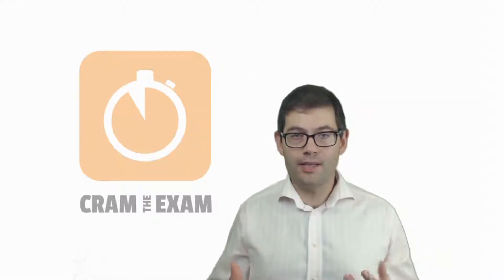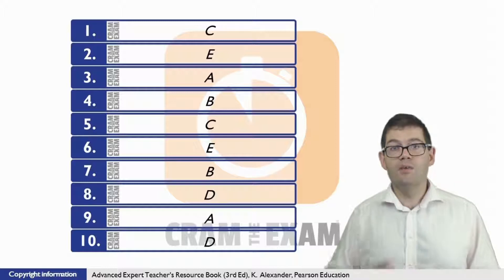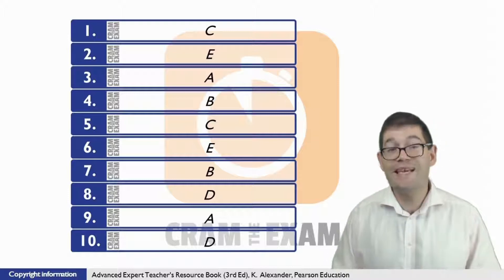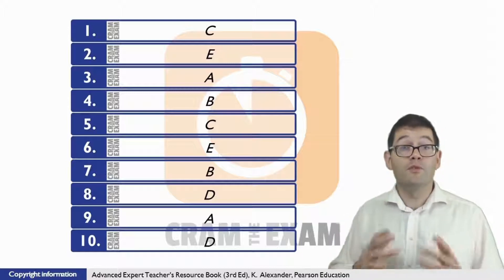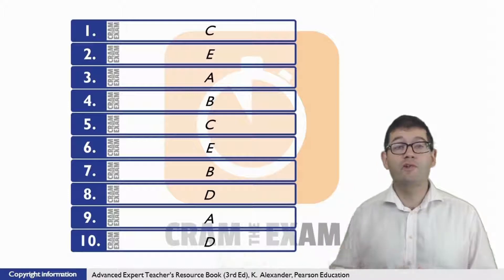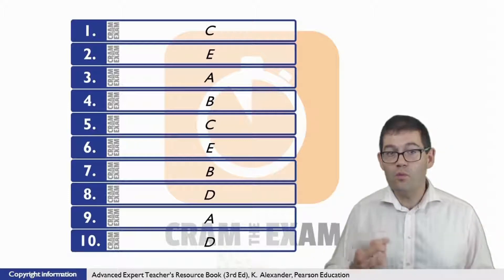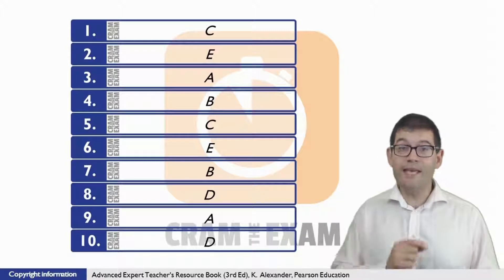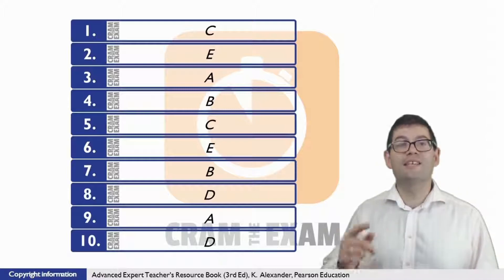Advanced Expert 2015 Unit 4A p56-57 Multiple Matching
I've provided these teaching materials to help students, who are self-studying at home, prepare for the CAE / Advanced English exam.